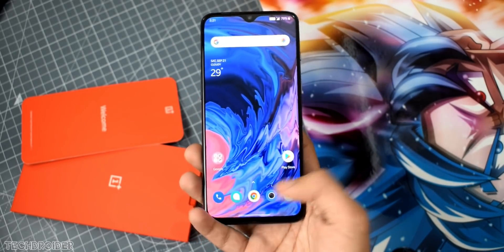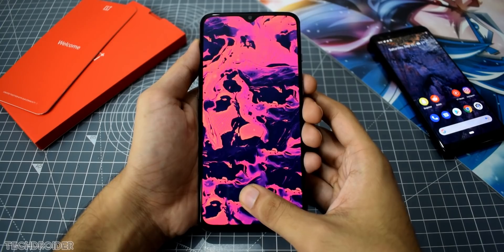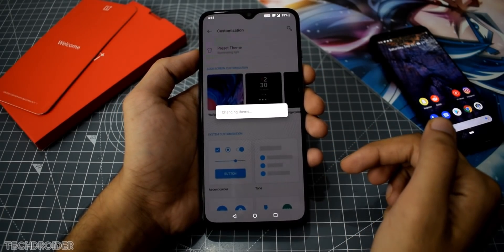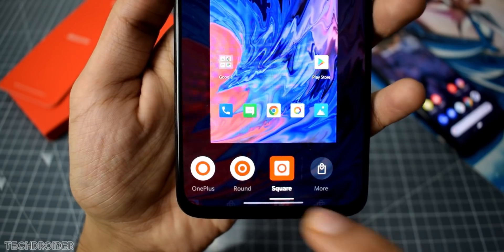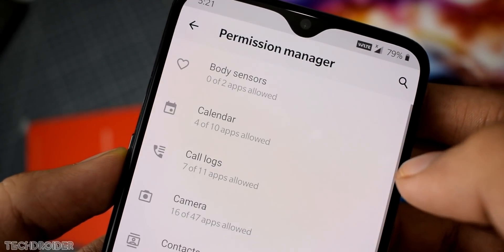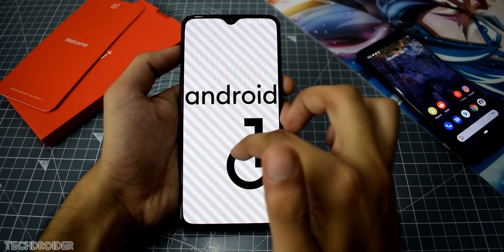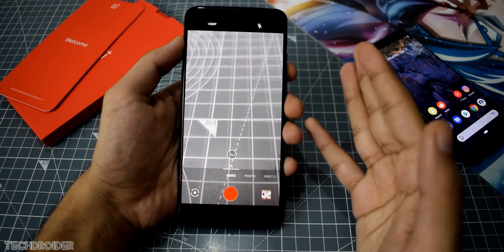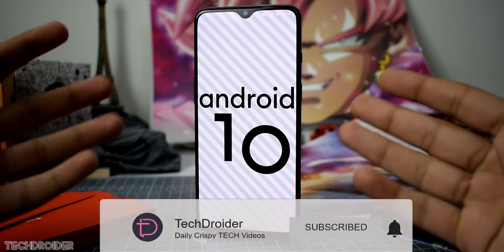OnePlus 7 OxygenOS 10 (Android 10) OFFICIAL REVIEW!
OnePlus 7 Official OxygenOS 10.0 based on Android 10 Q is Finally Here. Let's take a look at new features we have in this brand new Operating System.

OnePlus 7 and OnePlus 7 Pro Official OxygenOS 10 Android 10 Review.